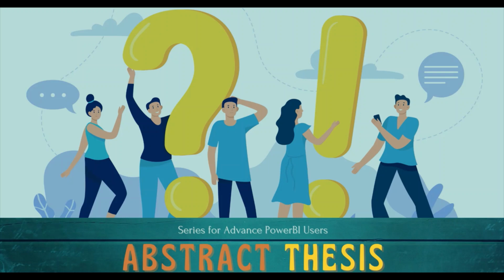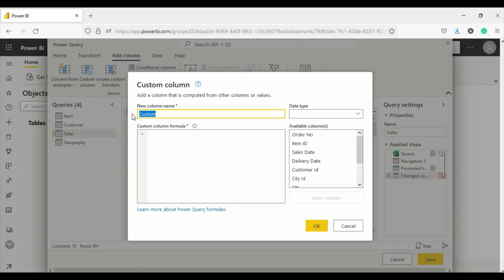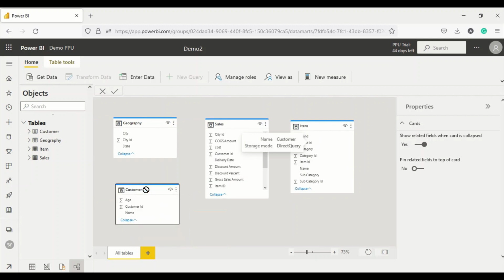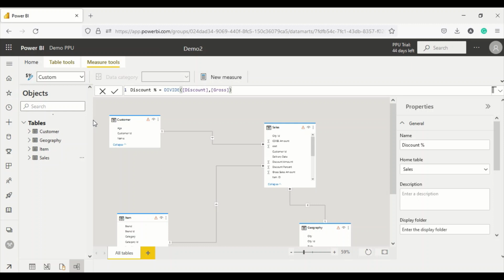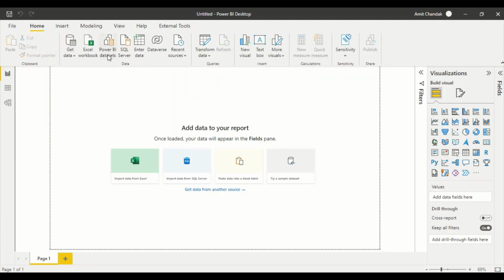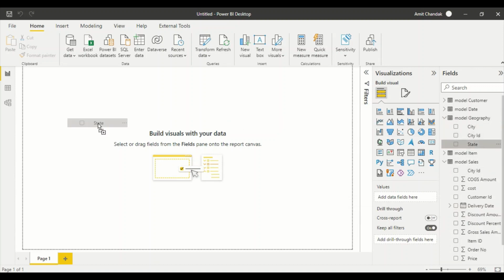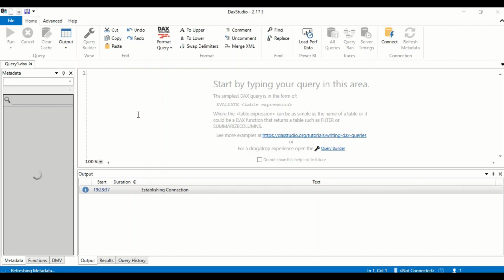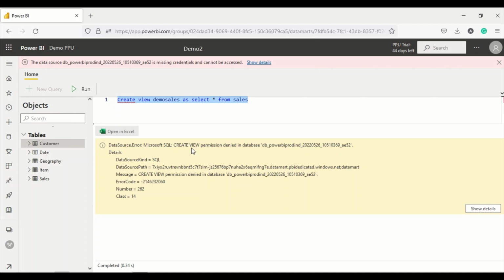Abstract Thesis 75: Power BI Datamarts- SQL, Direct Query Dataset, SSMS, Dax Studio, Service Report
Power BI Datamarts feature was released in May 2022. This video explores the feature in detail.

Power BI Abstract Thesis Episode 75: How to create Datamarts, Run SQL on service to check data, Create reports using Direct Query Dataset of Datamart on Power Bi service. How to create a report on power bi desktop using Direct Query Dataset of Datamart.  How to create a report on power bi desktop using Azure SQL behind the datamarts
Datamarts are a fully managed database that enables you to store and explore your data in a relational and fully managed Azure SQL DB.

--Content
00:00 Introduction
00:11 what is Power Bi  Datamarts
04:00 Create Power Bi  Datamart
15:00 Create Report in Service
20:00 Create Measure
25:00 Create Date Table -Using M (Power Query)
30:00 Using Datamart on Power BI Desktop as Live connection
33:00 Using Datamart on Power BI Desktop as Direct Query Connection
38:30 Using Datamart's SQL Server on Power BI Desktop as Import Mode
43:00 Using Datamart's SQL Server on Power BI Desktop as Direct Query
46:00 Using Datamart's SQL Server on SSMS
48:00 Can we use Datamart's Dataset on SSMS as Dataset
49:00 Using Datamart's Dataset with DAX Studio
51:00 Can we use Datamart's Dataset with Tabular Editor
52:00 Using Datamart's Dataset with Excel
54:00 Check Published reports on Service
55:30 Correcting the dataset connection

Please refer to my blog on Medium on power bi datamarts
data mart in power bi, data mart power bi, datamart in power bi